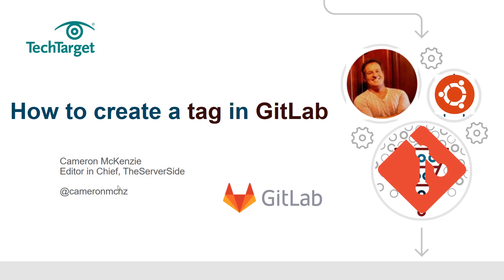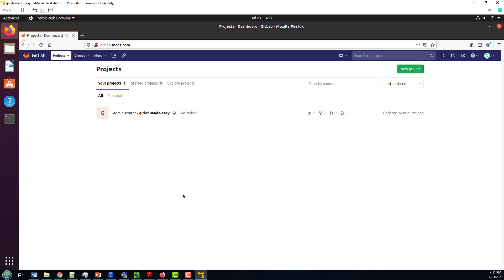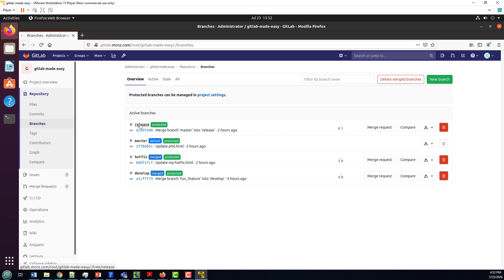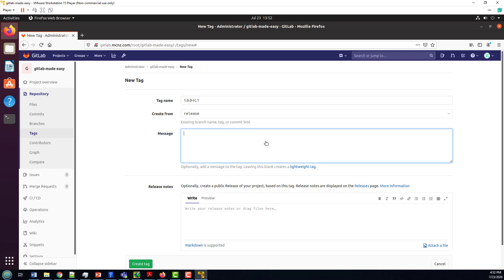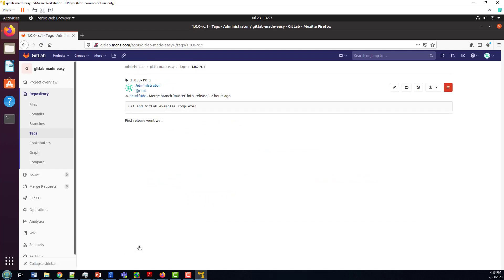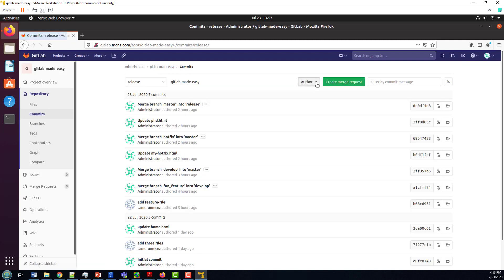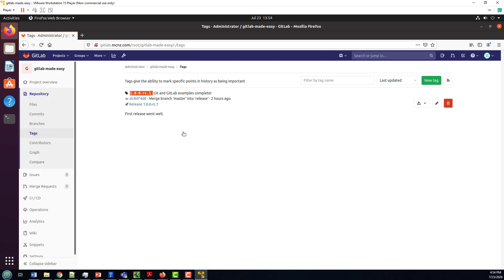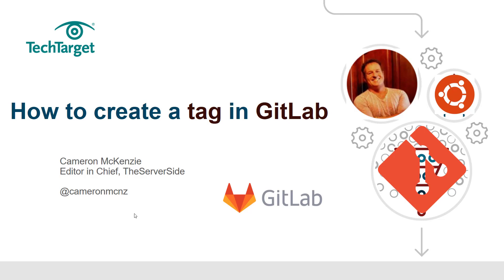Create a GitLab tag example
A Git tag is a great way to add metadata to a release commit or a milestone achievement. In this 'GitLab tag create' tutorial we demonstrate how to not only create a GitLab tag but also how to add tags to commits to demonstrate that a certain milestone or achievement has been completed. It's easy to add a GitLab tag to a commit, and here we show you how to do it.